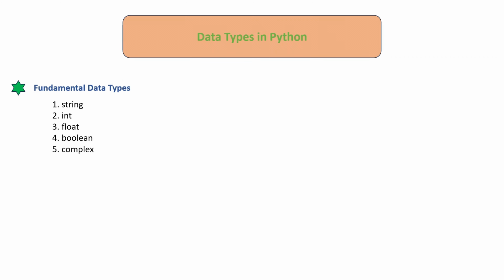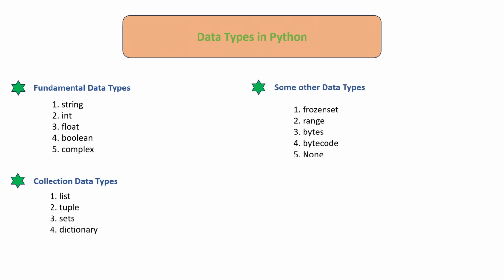Data Types in Python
In this video i talk about data types in python .